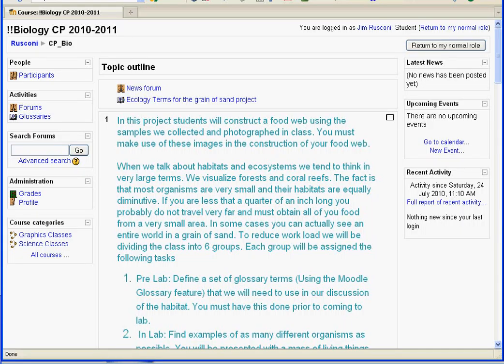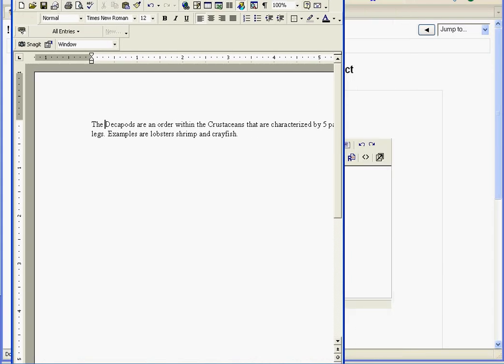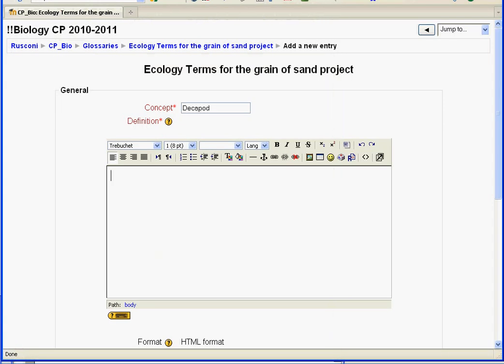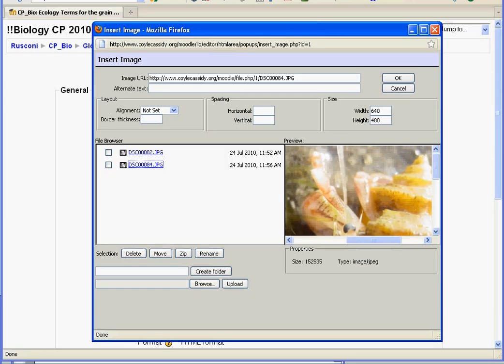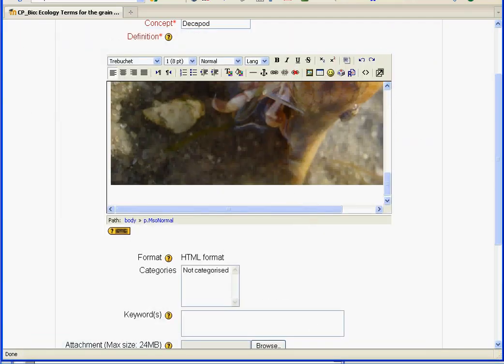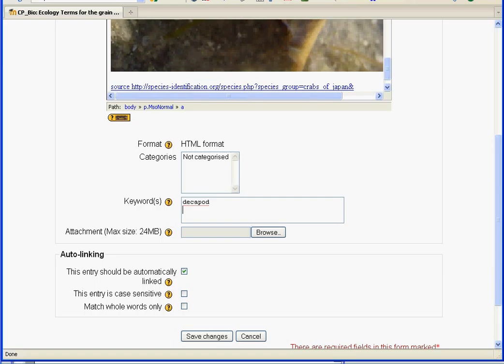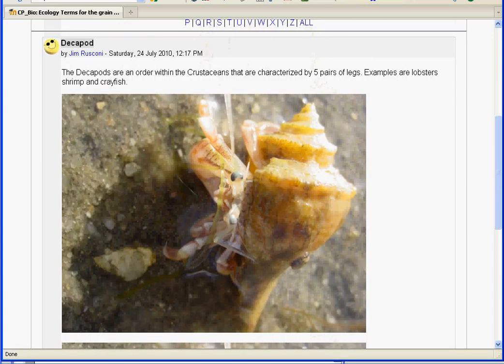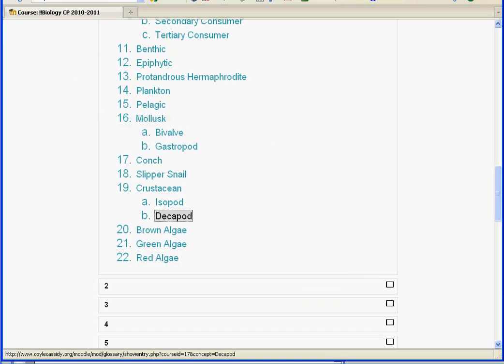glossary.avi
This will show you how to use glossary terms in Moodle.